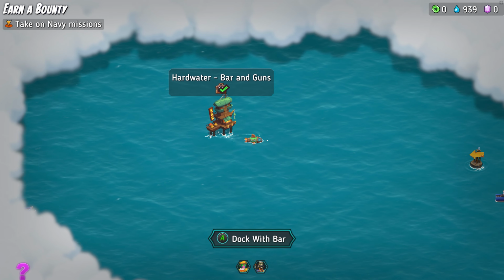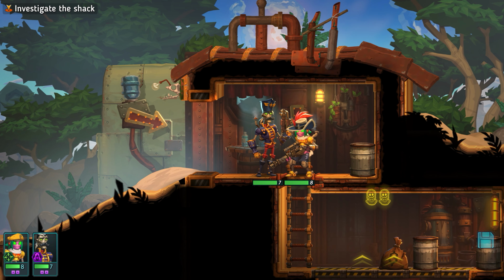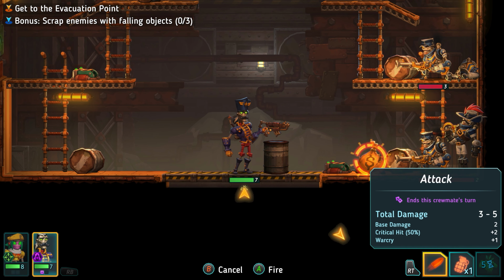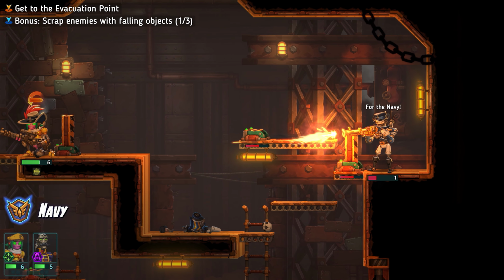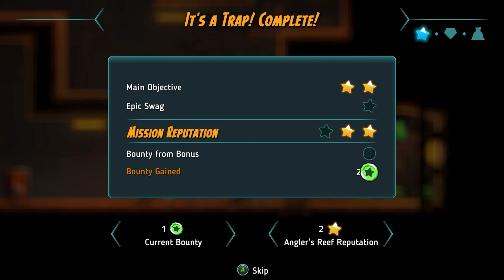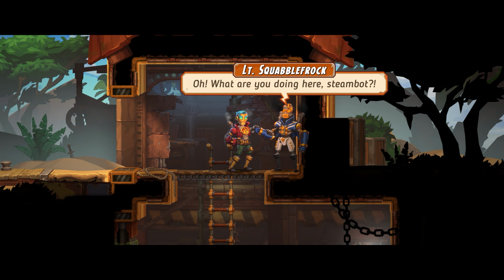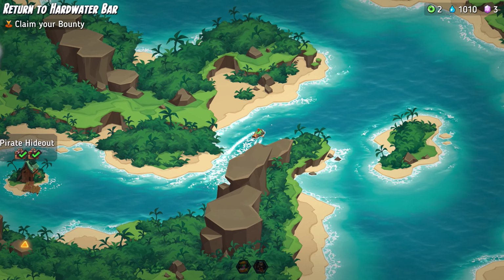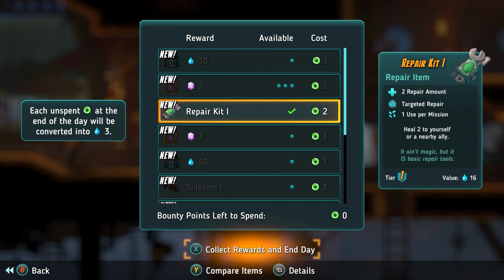SteamWorld Heist II - Extended Gameplay Trailer